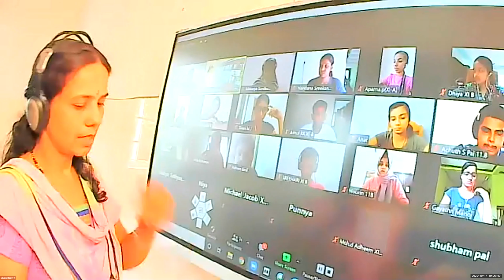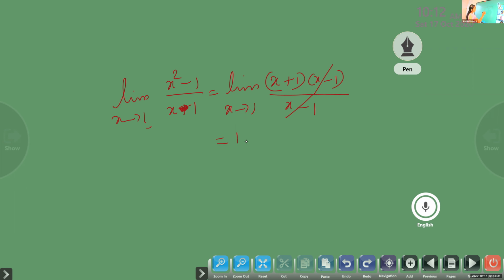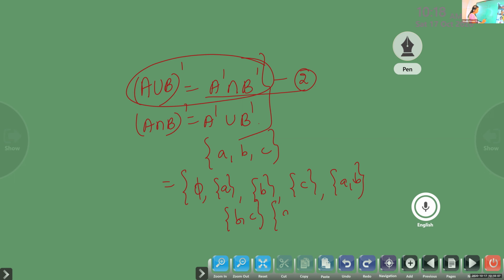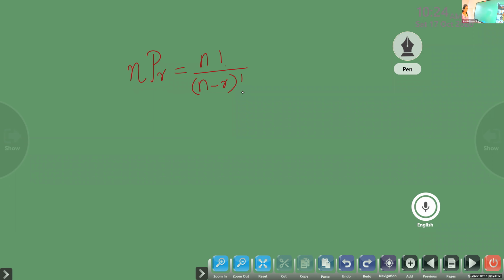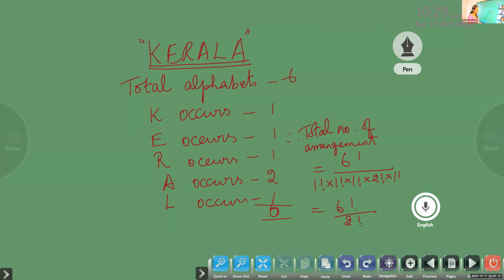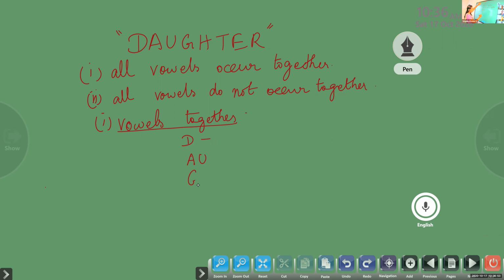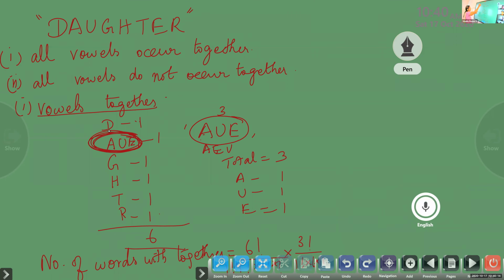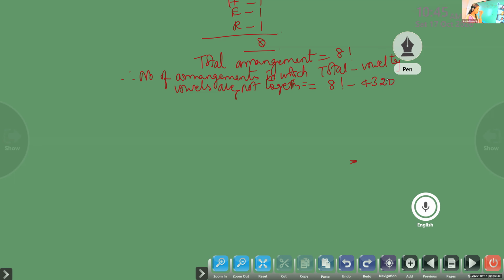Dr.Raju Davis International School | CLASS 11 APPLIED MATHS PART- 1 | 17-10-2020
CLASS 11 APPLIED MATHS PART- 1 PERMUTATIONS AND COMBINATIONS